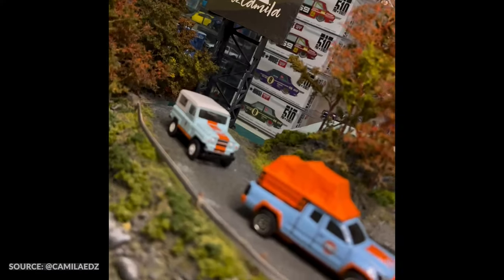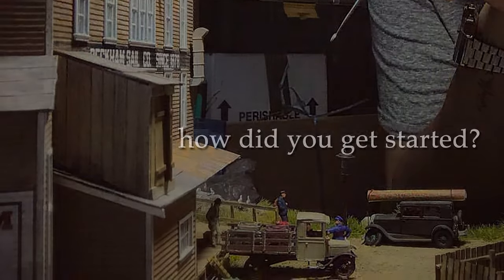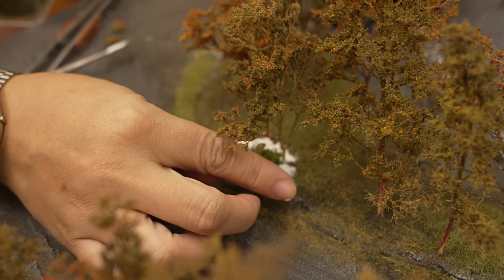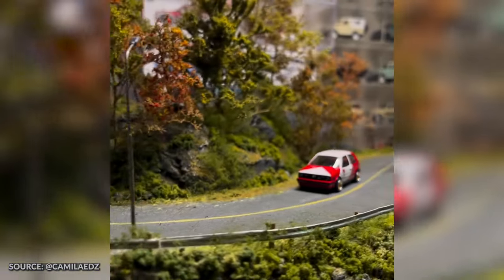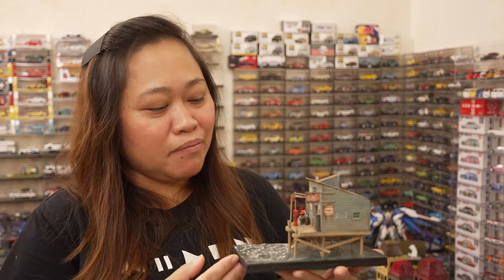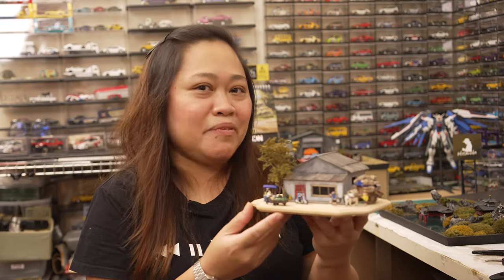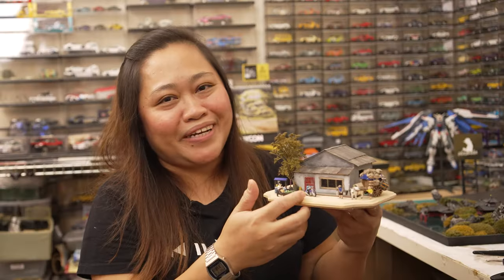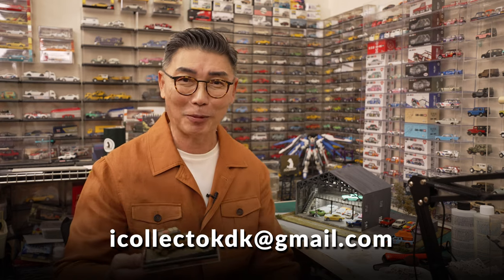Off-road Dioramas By A Miniature Artist That Won Over 140K IG Fans | iCollect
The season of the year, the weather, the topography, the vegetation - trees, grass, turfs, plants… it’s hard to believe the amount of research and observation Camila puts into every diorama and landscape model that she creates. Especially her off-road dioramas. In fact, the realism is simply incredible. See it to believe it in our video.

What’s more, there’s a great prize to be won in our contest. Watch our full Youtube video to find out.

What You Win:
1.  A collectible scale model creation by Camila.

How To Enter:
 2.⁠ ⁠Comment on our video in the comment box.
 3.⁠ ⁠For existing subscribers, you need to only comment on our video in the comment box.

Rules & Regulations:
 1.⁠ ⁠No purchase needed to enter.
 2.⁠ ⁠The contest opens at 8.00pm on 18 January 2024 (Singapore time).
 3.⁠ ⁠The contest closes at 8.00pm on 25 January, 2024 (Singapore time).
 4.⁠ ⁠The winner will be chosen randomly with a YouTube comment picker at 8.05pm on 25 January, 2024 (Singapore time).
 5.⁠ ⁠The winner will be announced in the description of the video on the same day. If the winner has not followed the rules of the contest, he/she will be disqualified.
We will validate if you are the account holder with a keyword that must be edited into the winning comment.
 7.⁠ ⁠If the winner does not respond within 1 week, he/she will be disqualified and a new winner will be chosen.
 8.⁠ ⁠Any information collected will be used for the sole purpose of delivering the prize to the winner.
10.⁠ ⁠Our decision is final and no other correspondence will be entertained.